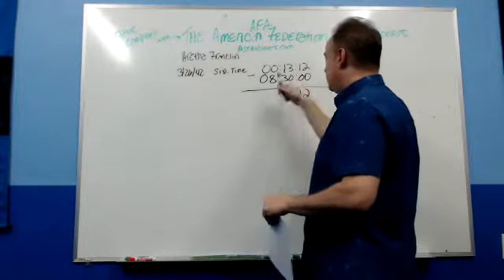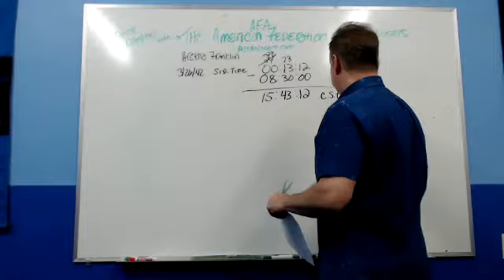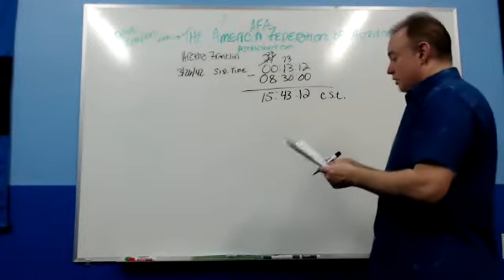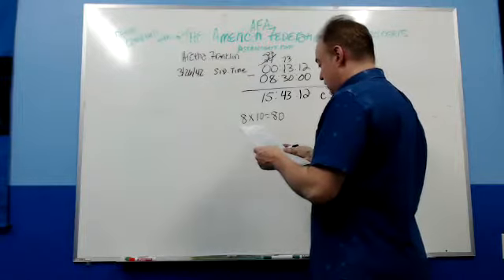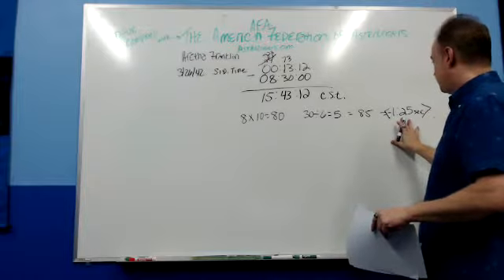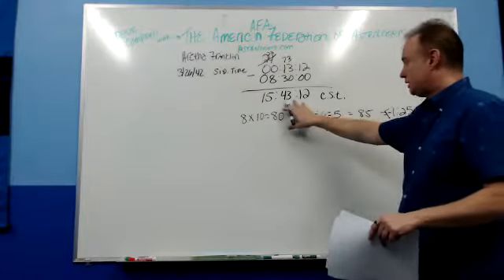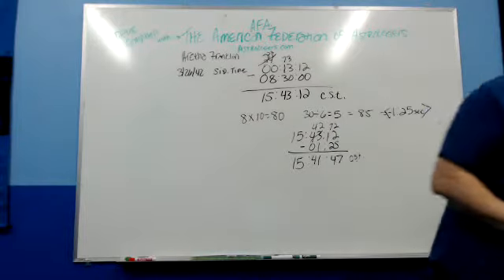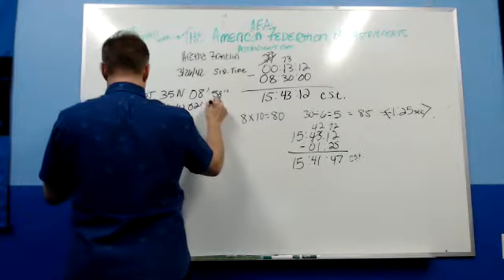AFA Math How to calculate your birth chart, part 2 of 5 The American Federation of Astrologers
How to calculate your birth chart part 2 of 5
Sidereal Correcting the Sidereal time , Interval before Noon, Acceleration on Interval, GMT, UT
The American Federation of Astrologers
Dave Campbell